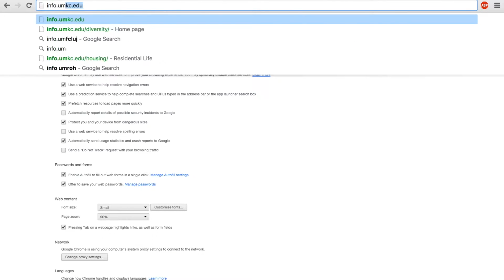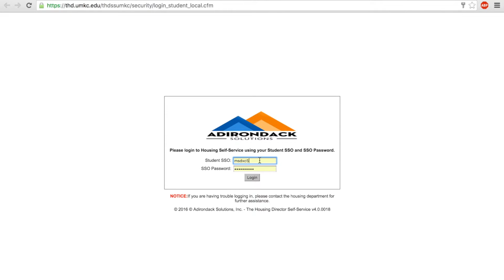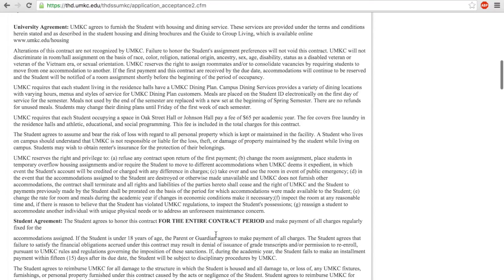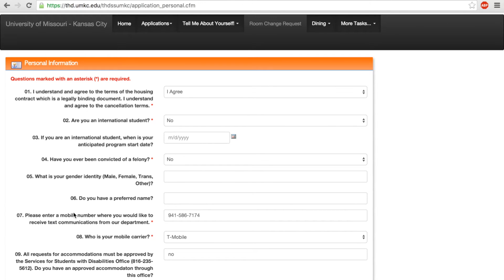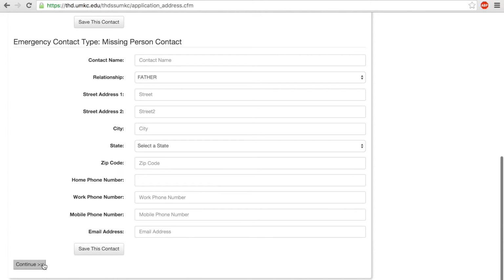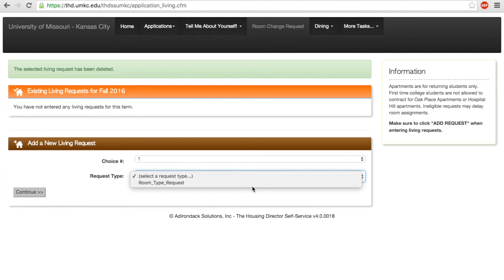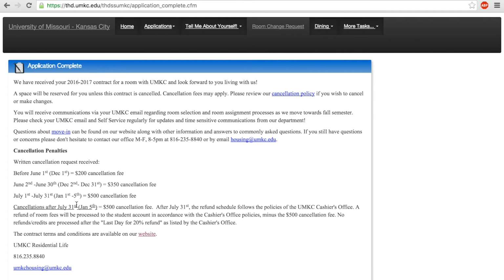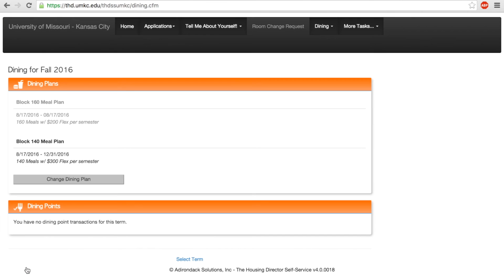Contracting Video 2016 2017